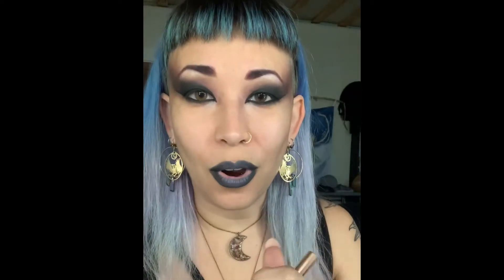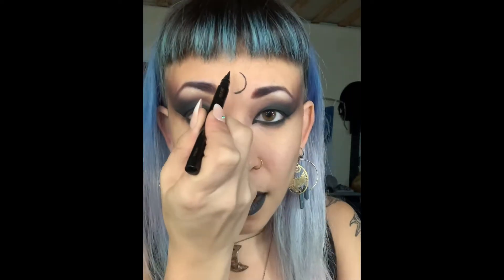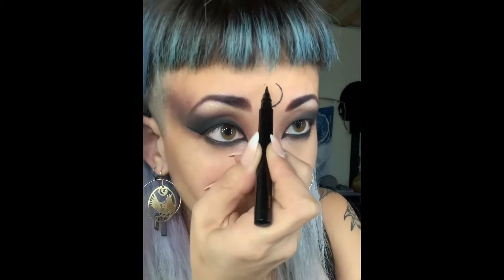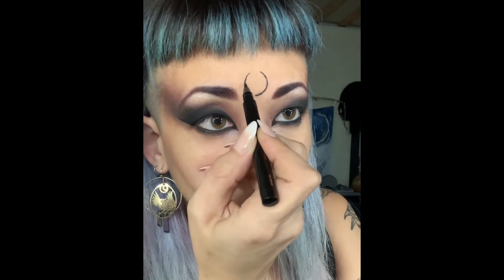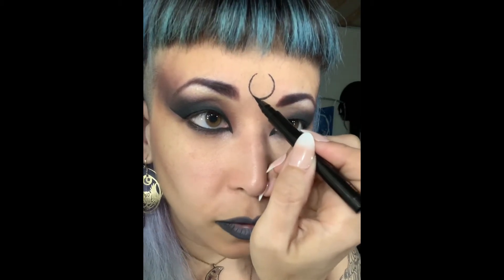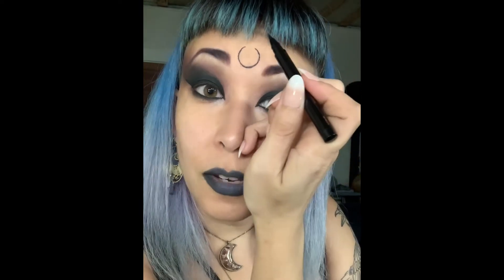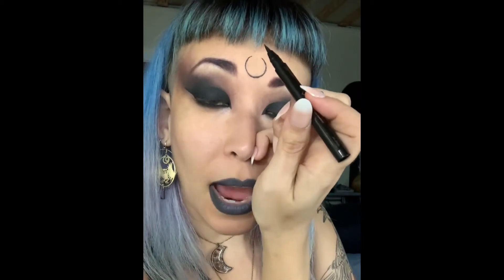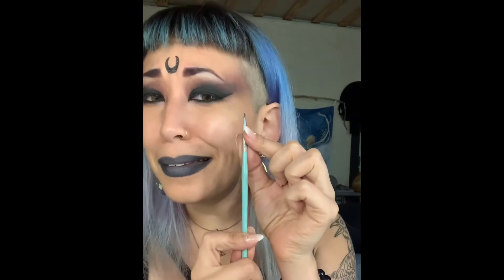Forehead Moon Makeup Tutorial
Hello loves! I've gotten a few questions on the moon that I do on my forehead frequently, so today we take a focused dive into my process on that complete with tips and tricks!

For this tutorial, I use:
Skone Tattooed Eyeliner Mini
Laura Geller INKcredible Eyeliner in After Midnight